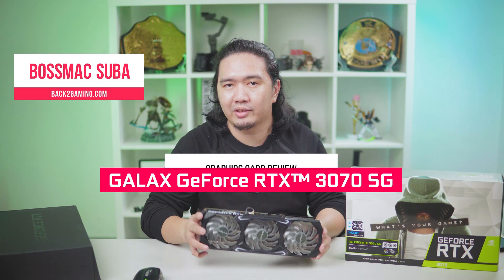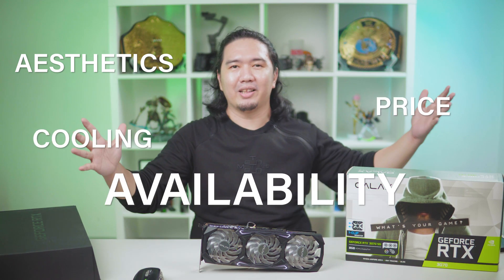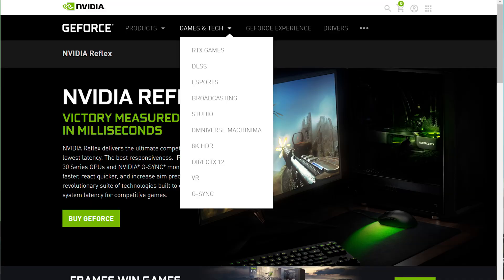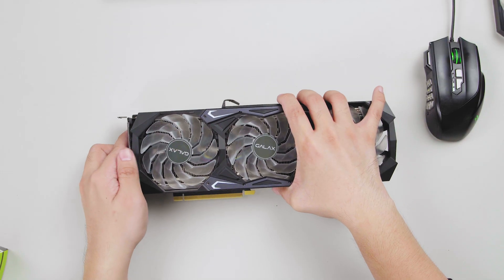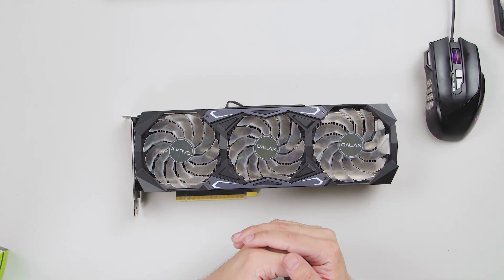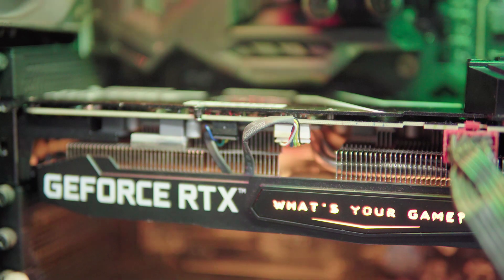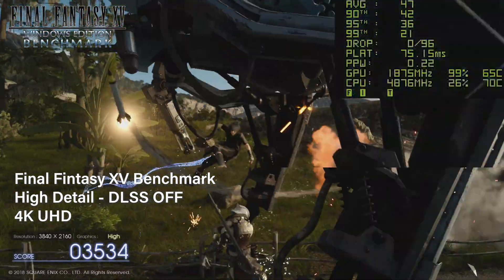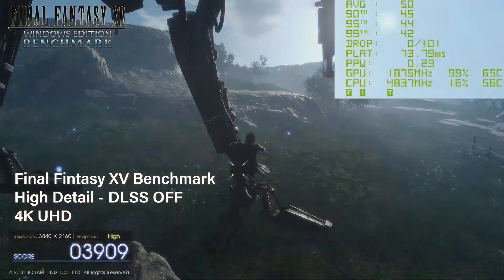GALAX GeForce RTX™ 3070 Graphics Card Review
Review article coming soon on back2gaming.com

GALAX's reference GeForce RTX™ 3070 SG is straight-up business and is probably the most present model available right now for GALAX. If you're still scouting for a card and just need that little push, here's what you know so you can all-in for raytracing.